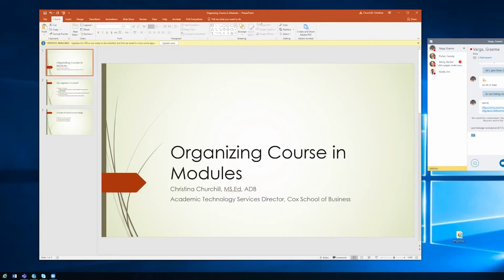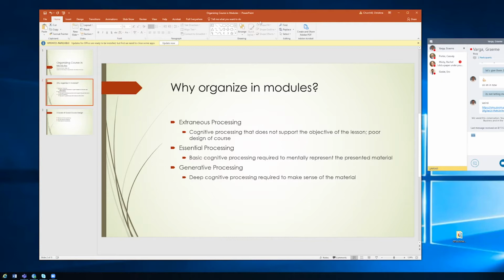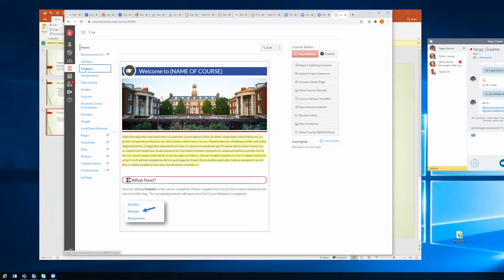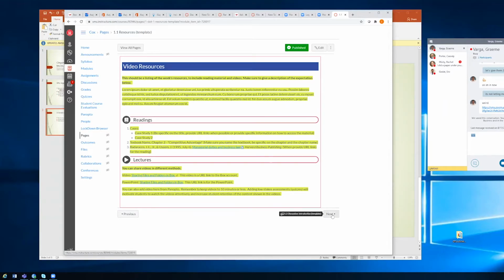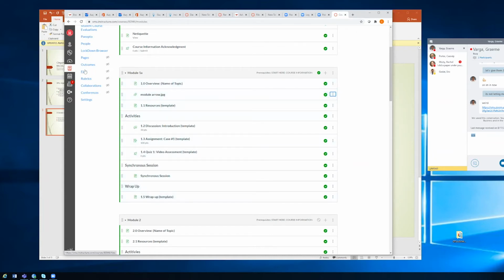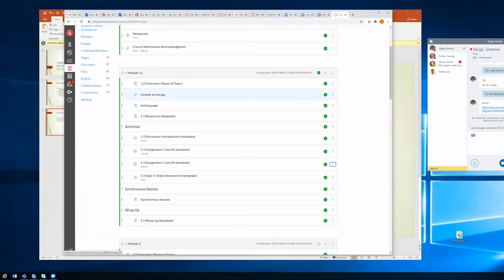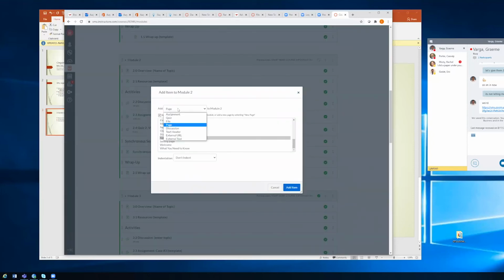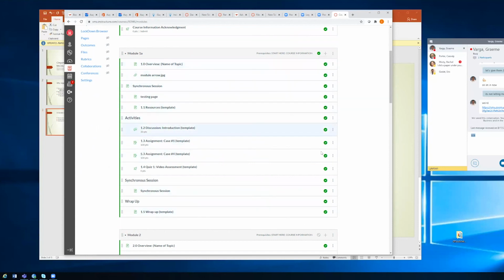Organizing Courses in Module | Advancements in EdTech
ORGANIZING COURSES IN MODULE
featuring Christina Churchill

Understand why modules are important in a Canvas course. Join us as we explain the importance of the student experience in navigating your course without doubts. We will discuss how the brain works and why navigation is important. Tips and Tricks will also be covered to make setting up modules easy.